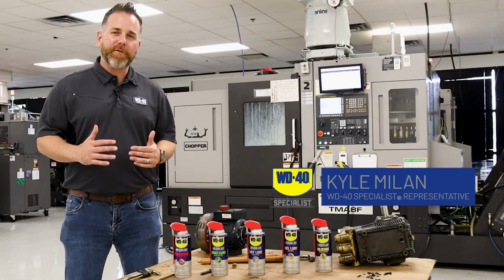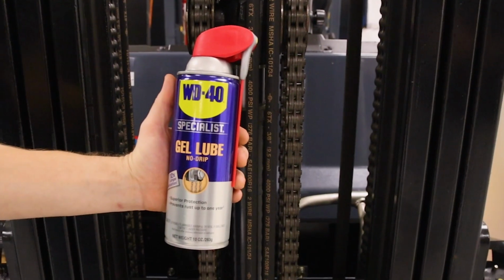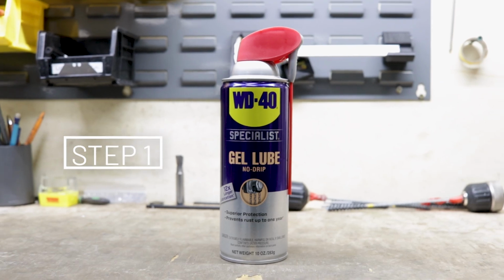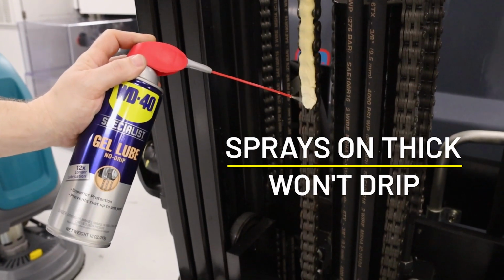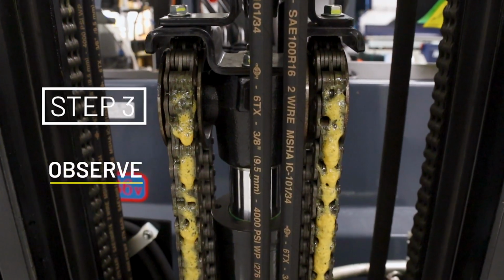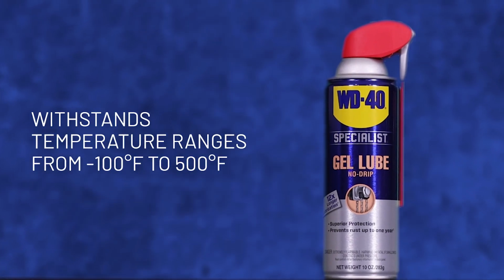How do the experts use WD-40 Specialist® Gel Lube? All it takes is 3 simple steps ⚙️🧑‍🔧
Follow along as WD-40 Specialist® Representative, Kyle Milan, walks through these easy steps to use our gel lube just like the experts. If you've ever struggled with lubricating vertical surfaces or overhead connections, this is the tutorial for you.

Problem Solved. Job Done Right®.

Enjoy seeing WD-40 Specialist® products in action? Leave a like on the video! 👍

How do you use WD-40 Specialist® products? Share your tips in the comments below! 💬

TIMESTAMPS:

0:00 – How experts use WD-40 Specialist® Gel Lube

0:16 – Prepare the area

0:23 – Spray the gel lube where you need it

0:30 – Watch it work

0:43 – Where to learn more about WD-40 Specialist® products